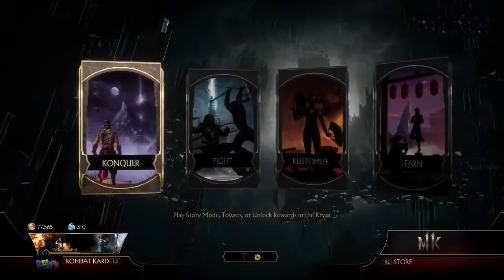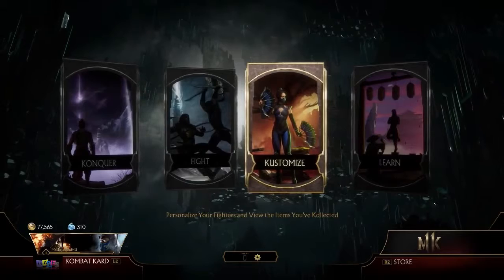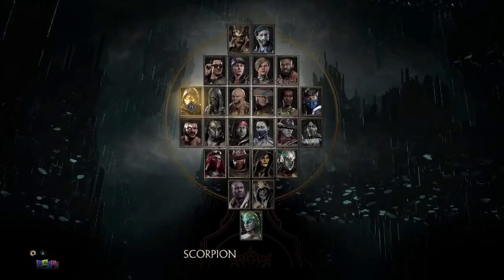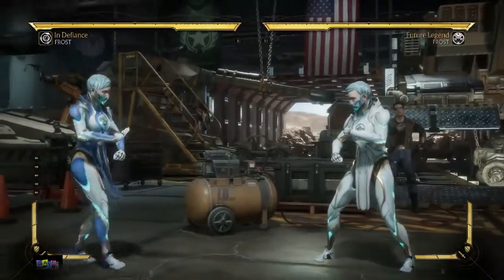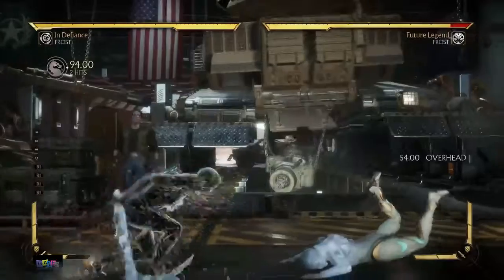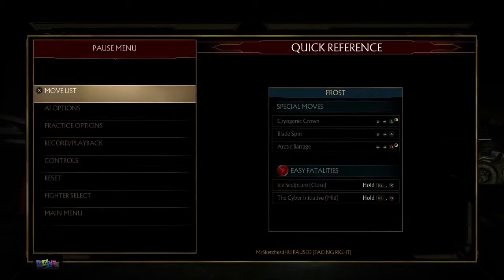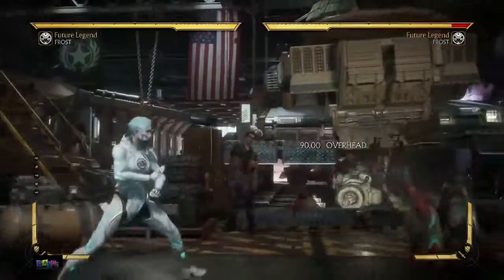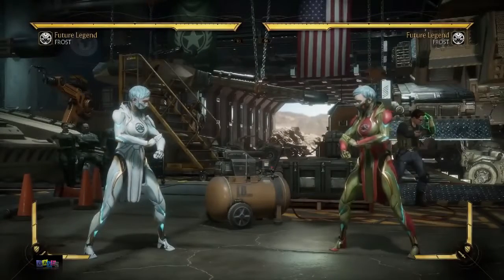Mortal Kombat 11 Tutorial How To Learn a Character And Use Practice Mode frost in the lab!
In this Mortal Kombat 11 video I show you the process of how I learn a character  by looking at Frost!

Credit:

MrSketchead